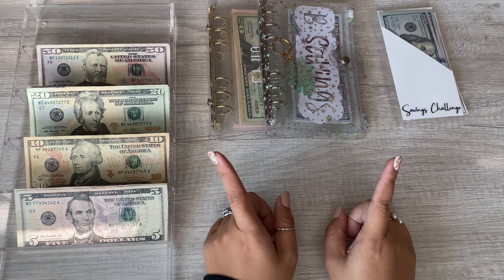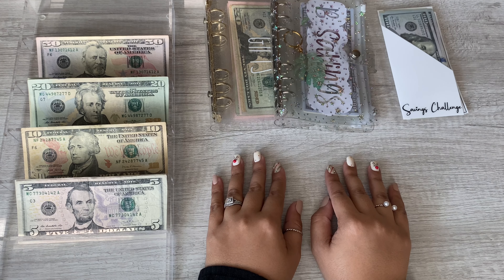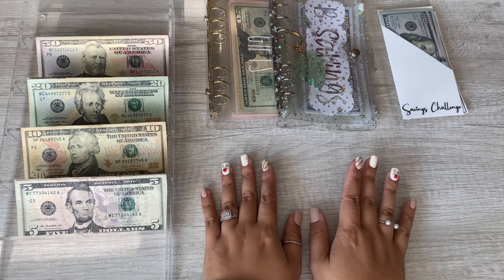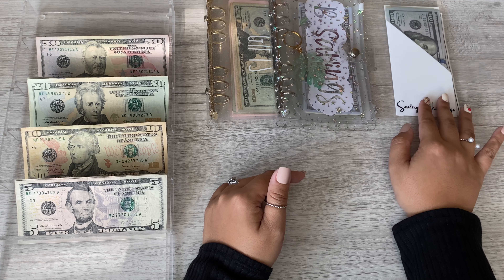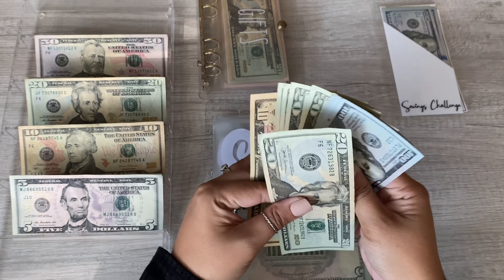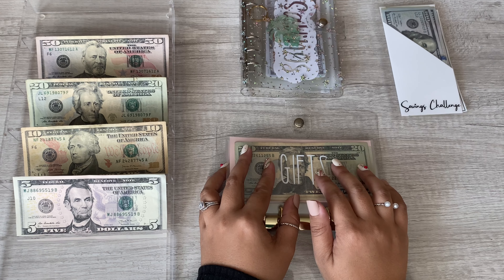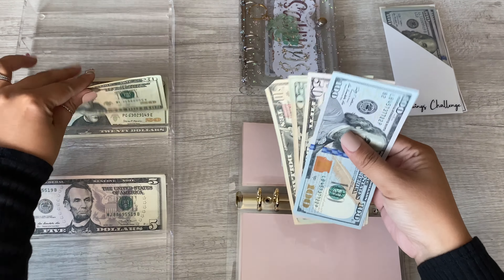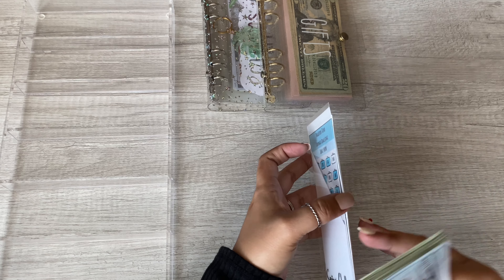Cash Envelope Stuffing | December Week 3 | Sinking Funds | Savings Challenges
Cash Envelope Stuffing | Cash Stuffing | December 2022 | Sinking Funds
 | Low Income

**CASH STUFFING STARTS AT 4:26

Aloha Everyone! 🤙🏽🌴

In today’s video I will be cash stuffing my sinking funds & a savings challenge!

Get My Savings Challenges here!

•About Me:
✨Born and raised in Hawai‘i
✨Married with 2 kids
✨Work full time and trying to save money and pay off debt using the cash envelope system! 💵

Workbook Duo Budget Planner
The Elevated Life Co.

✉️Savings Challenge Envelopes are from:
Print With Me Bee & WELIxDESIGNS

White Envelopes:

Clear Star Binder:

Rose Gold Sparkle Binder

Gold Sparkle Binder

Mini Cash Envelope A7 Binder:

Cash Tray:

Clear A6 Envelopes

Pens I Use:
.35
.38 Sharpie
White Pens

Tripod for Filming